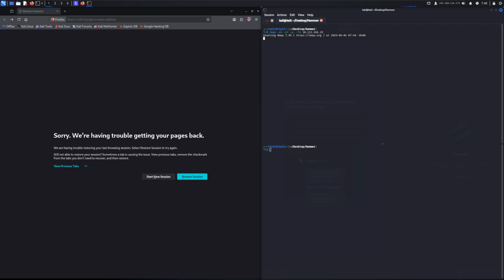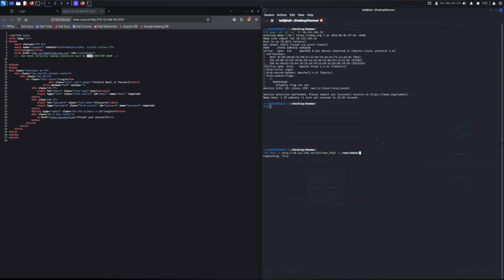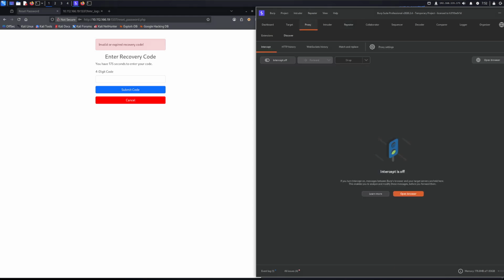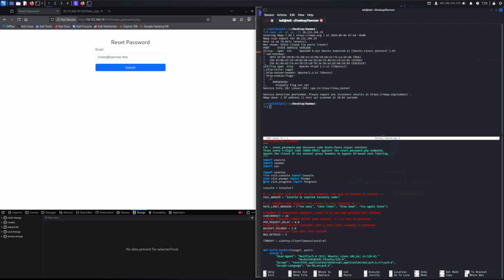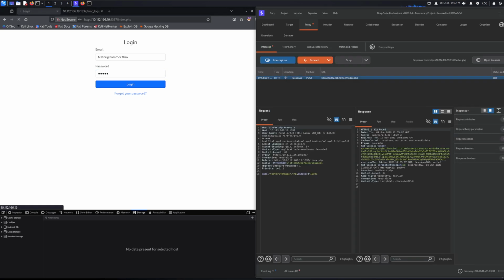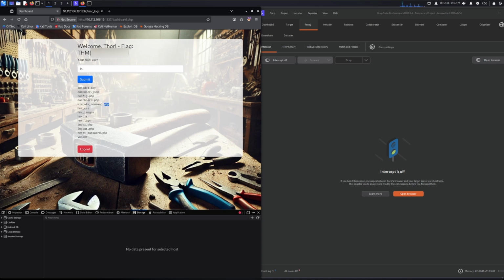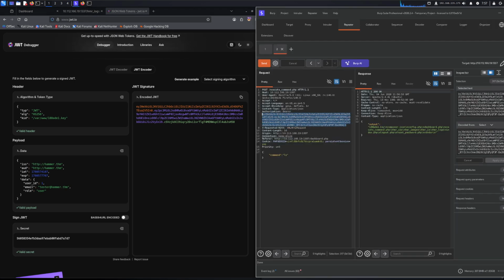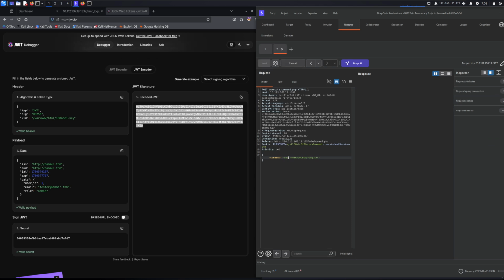JWT kid Injection to Admin | TryHackMe Hammer Walkthrough (Medium)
TryHackMe Hammer walkthrough with JWT abuse, ffuf directory fuzzing, Burp Suite request manipulation, and Python brute force.

In this video, we solve the Hammer machine step by step. We start with basic enumeration using Nmap, discover the HTTP service on port 1337, inspect the page source, and use ffuf to find hidden directories.

After finding leaked information inside the logs, we move into the password reset flow, bypass the limitations with a custom Python brute-force script, manipulate requests with Burp Suite, and finally abuse a JWT kid parameter misconfiguration to escalate from user to admin and capture the final flag.

Covered in this walkthrough:
- Nmap enumeration
- Web application analysis
- ffuf directory fuzzing
- Log file discovery
- Password reset brute force
- Custom Python scripting
- Burp Suite request manipulation
- JWT token manipulation
- JWT kid parameter abuse
- Privilege escalation to admin

Chapters:
00:00 Introduction
00:22 Nmap Scan
00:49 Page Source Review
01:08 Directory Fuzzing with ffuf
01:35 Logs Discovery
01:50 Password Reset Flow
02:43 Python Brute Force Script
03:48 Burp Suite Request Manipulation
04:05 JWT Token Analysis - First Flag
04:55 JWT Manipulation
06:00 Admin Access & Final Flag
06:32 Ending

Tools used:
Nmap, ffuf, Burp Suite, Python, curl, JWT tools

Stay sharp.
Rootmancer